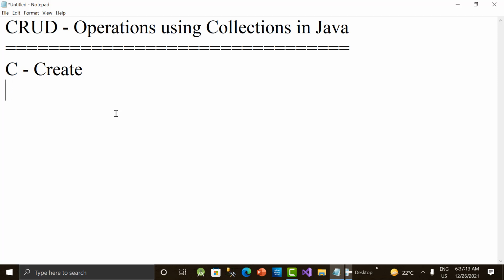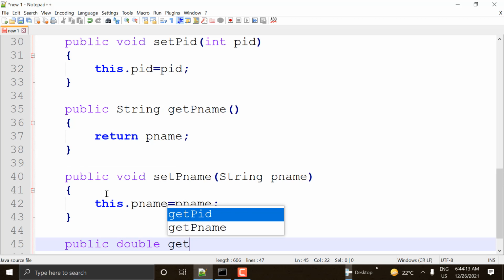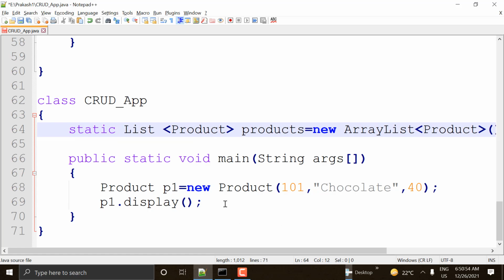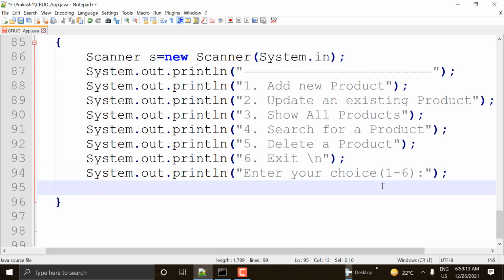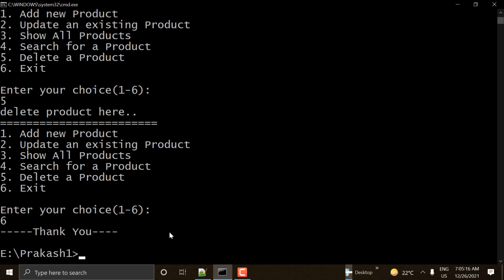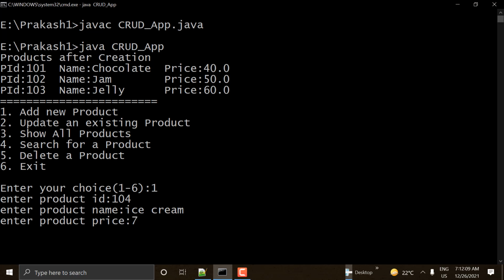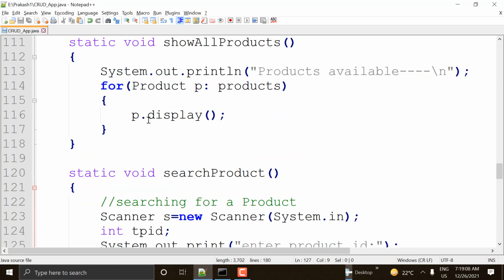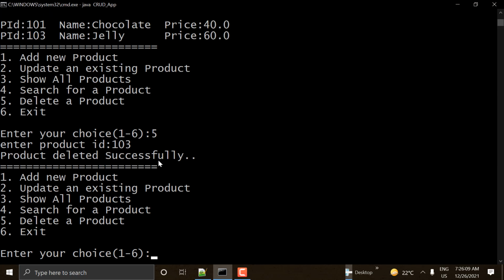CRUD Operations using Collections in Java | Custom List in Java | by Prakash Gangumalla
CRUD Operations using Collections in Java- Creating Custom List | ArrayList Demo in Java | Adding new Element to List | Updating Element in List | Deleting an element from List | Searching for Element in List | Display all elements from List